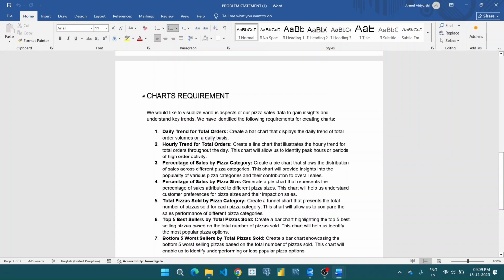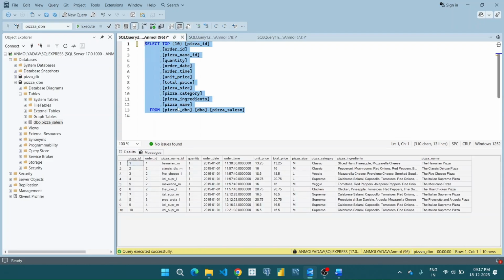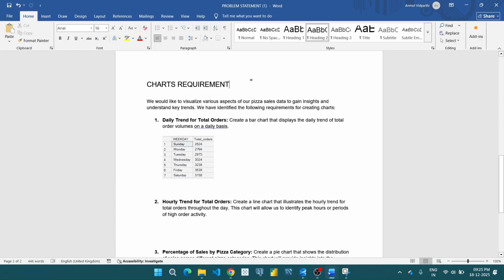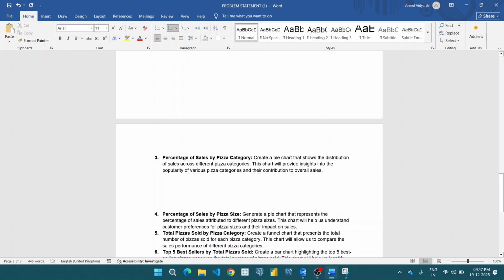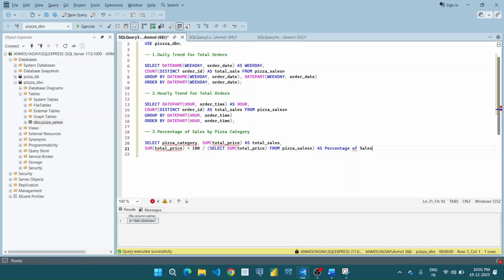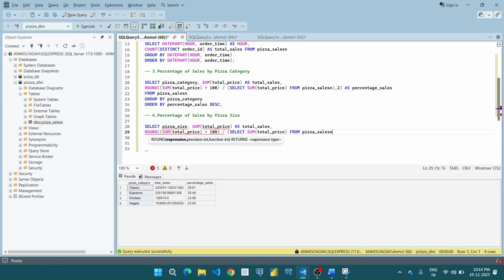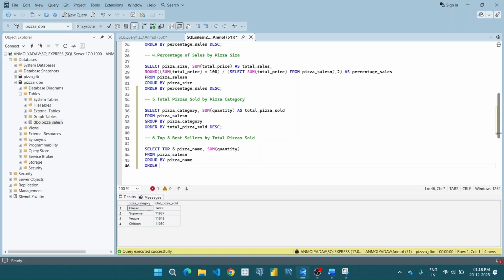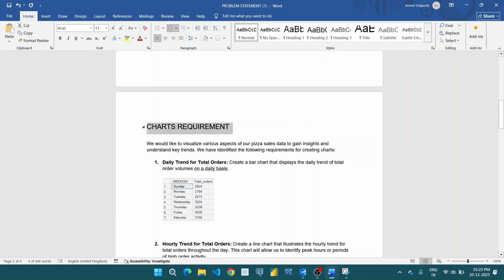Data Analyst Project Part 2 | Excel & SQL Real World Analysis | Beginner to Advanced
📊 Data Analyst Project – Part 2 | Excel & SQL | Real-World Analysis

Is video me hum Data Analyst Project – Part 2 continue kar rahe hain, jahan aap real-world dataset par Excel aur SQL ka practical use seekhenge.
Ye video beginners ke liye step-by-step banayi gayi hai, taaki data analysis ka logic clear ho jaye.

🔥 Is Part 2 me kya cover hoga?
✅ Aggregation, filtering & sorting logic
✅ Interview-oriented practical approach

👉 Part 1 dekhna zaroori hai, kyunki wahi se project ka base start hota hai.

🧑‍💻 Tools Used:
Microsoft Excel
SQL (MySQL)

🎯 Ye video kis ke liye hai?
Beginners in Data Analytics
Students (Commerce / Economics / Science)
Job & Internship aspirants
Excel & SQL learners

📌 Next Part me:
📈 Dashboard
📊 Insights & final conclusions
🎤 Interview questions based on this project

📚 Channel: Vidyarthi Institute
📩 Doubts ho to comment karo – reply zaroor milega!